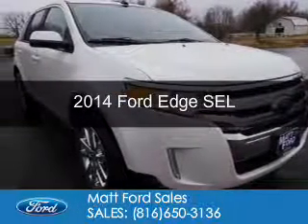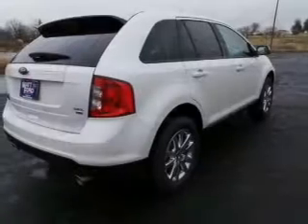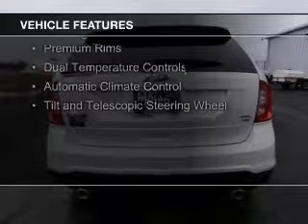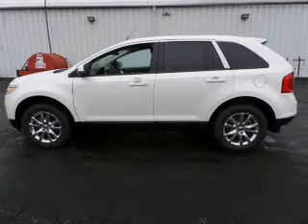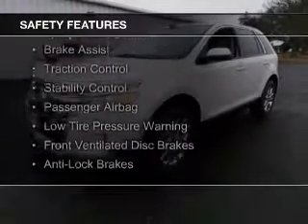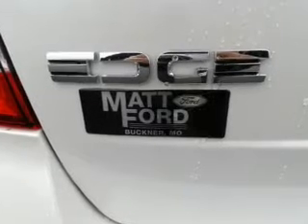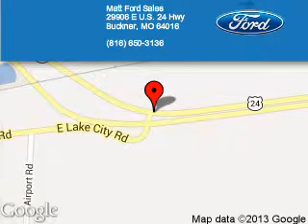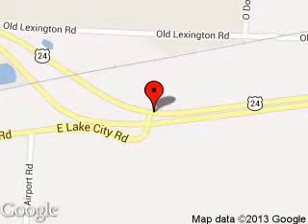2014 Ford Edge - Buckner MO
Phone:
Year: 2014
Make: Ford
Model: Edge
Trim: SEL
Engine: 3.5 liter 6 cylinder 24 valve
Transmission: 6-Speed Automatic
Color: White Platinum Metallic Tri-Coat
Mileage: 0
Address:
29906 E. U.S. 24 Hwy.